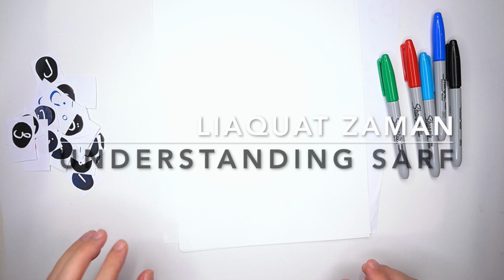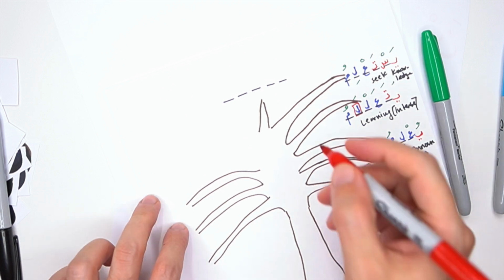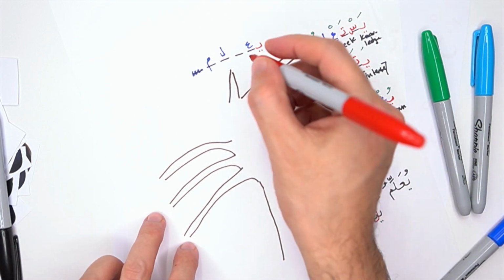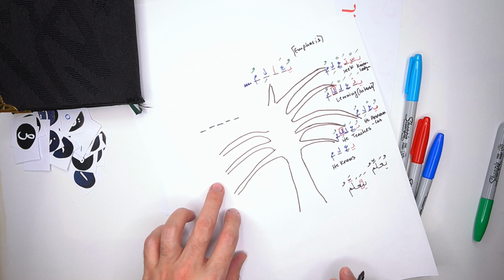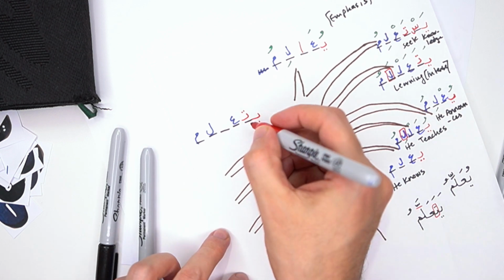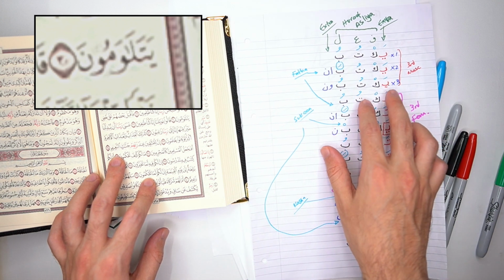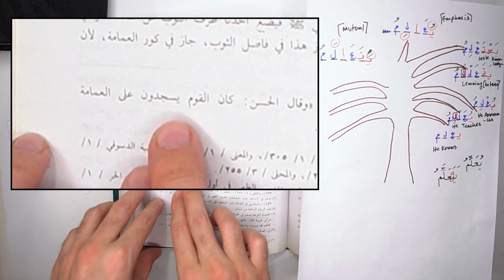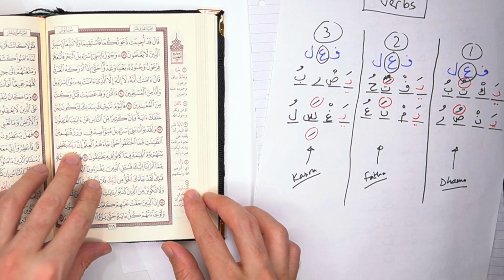Understanding Sarf #10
Links